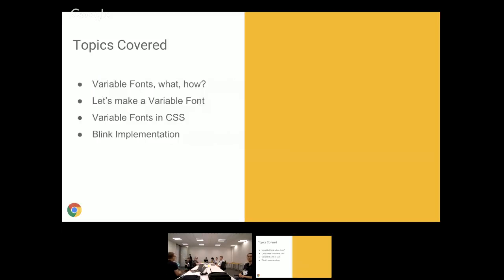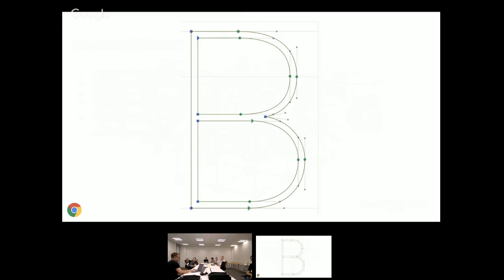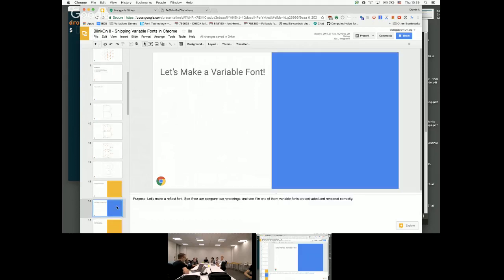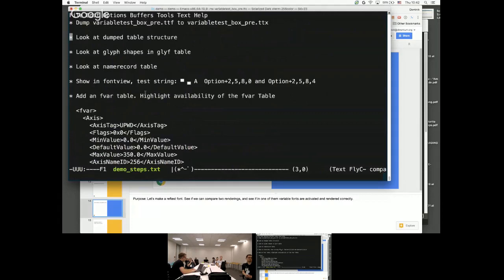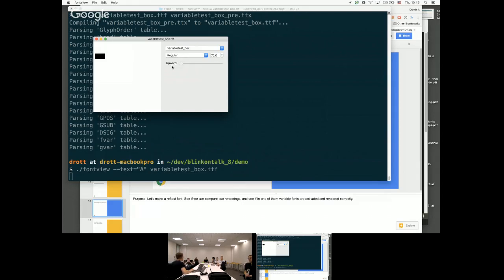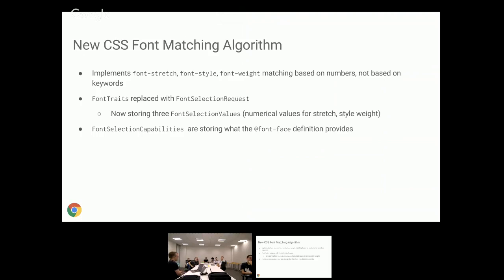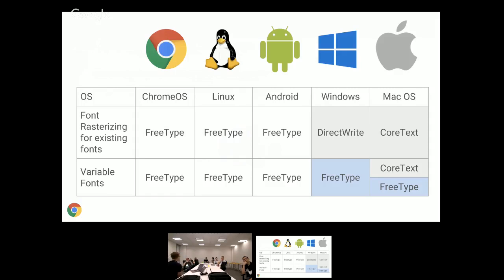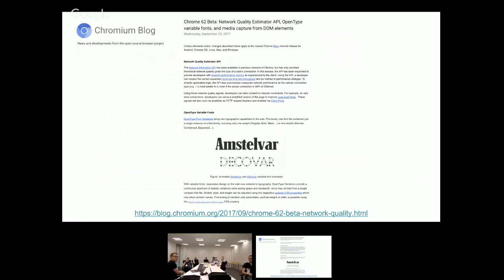BlinkOn 8: Shipping Variable Fonts in Chrome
Dominik Röttsches